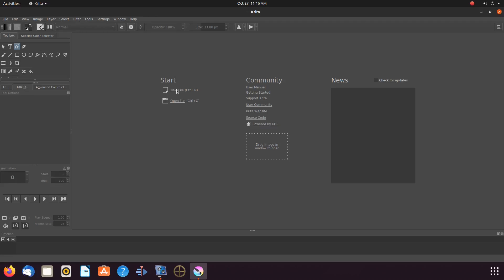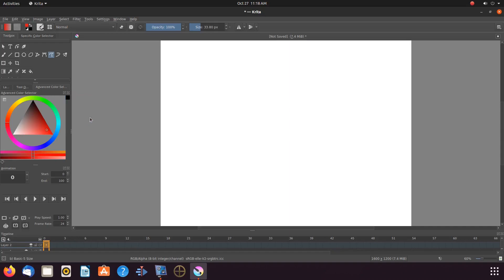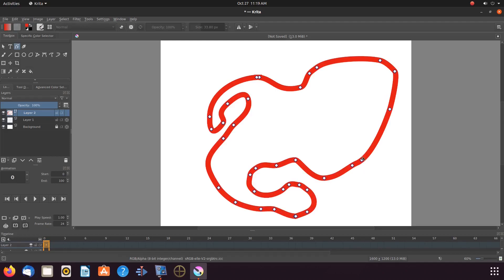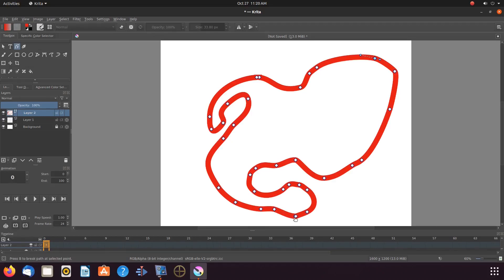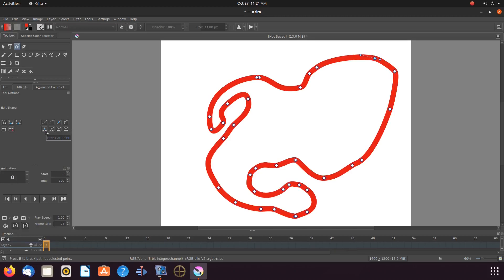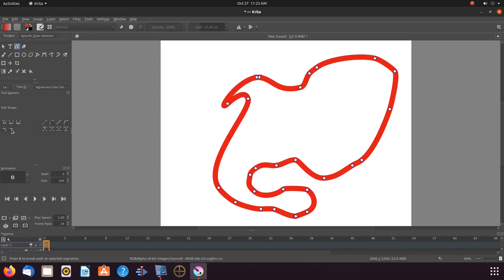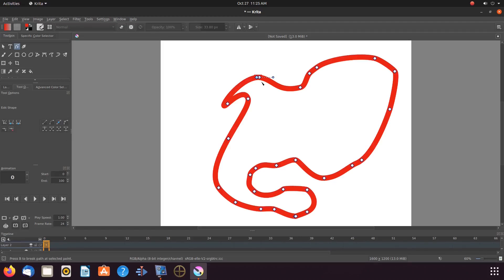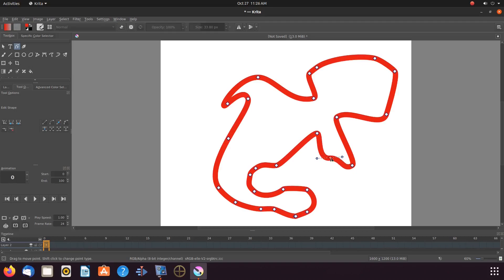Krita Fast Vector Layer Point Removal And Manipulation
Subject    : Krita fast removal and manipulation of vector layer points

Objective : Show how to quickly remove vector layer points and how
to manipulate the point so as to develop a design .
Secondary objectives using the Krita freehand tool in the toolbox show
how to create a beginning design .
Using the edit shape tool we show how to make the vector layer points visible .
We show how to go into tools and options and explain how to familiarize
yourself with all of the function buttons then explain what functions we are
focusing on for this video they are remove point insert point and merge point .
We also show how to insert a point and merge a point and during the video
we discuss where to get the beginning design for the Krita vector layer project .

Utilities